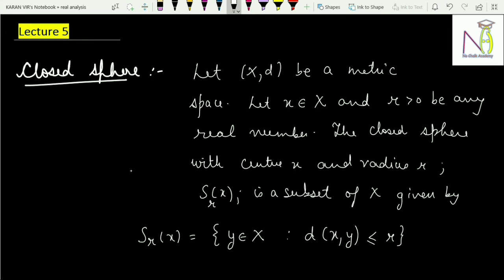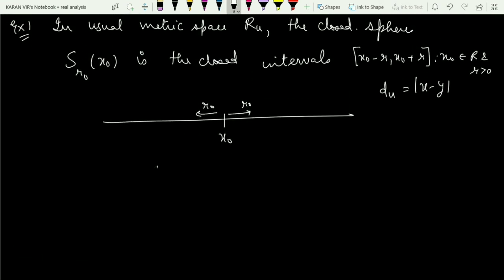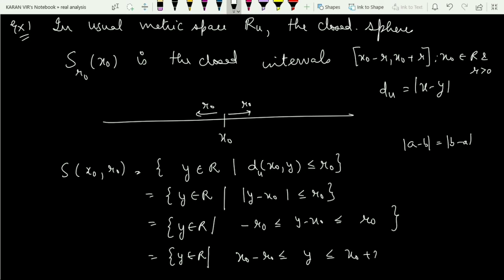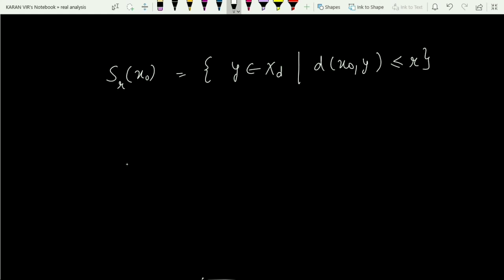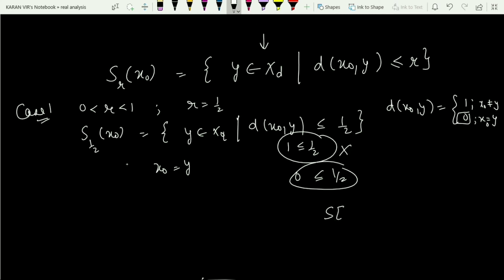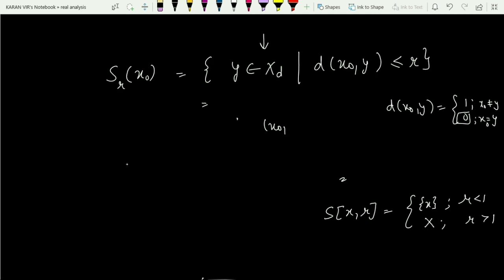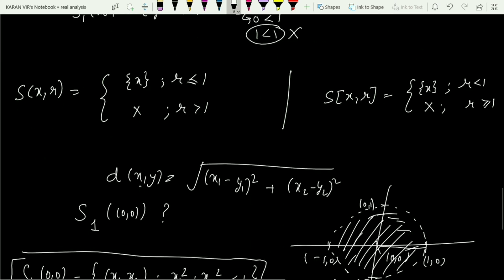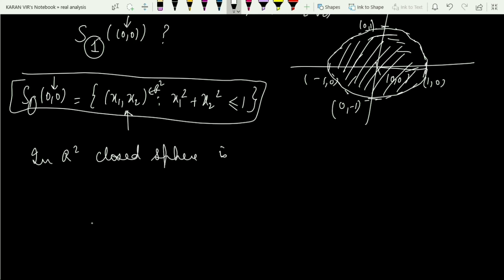Lecture 5 || Close Sphere || Real Analysis